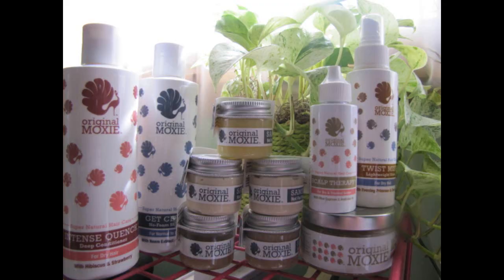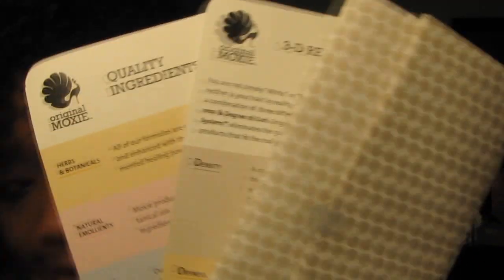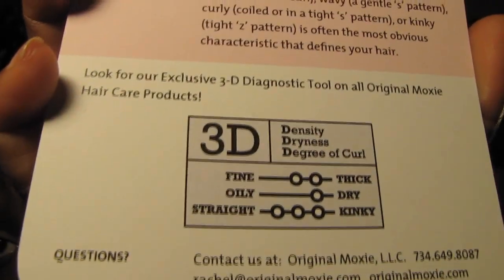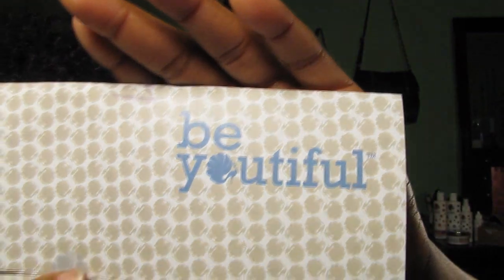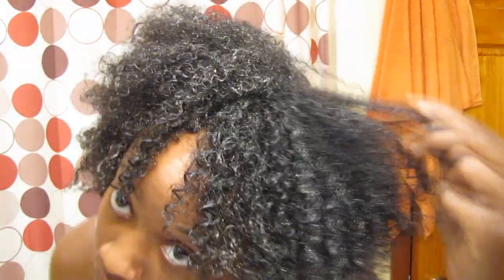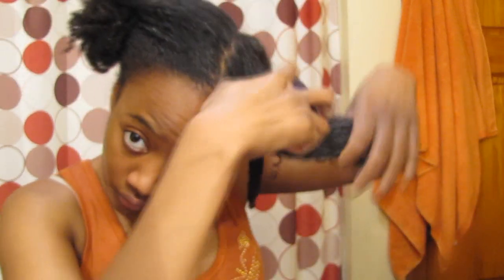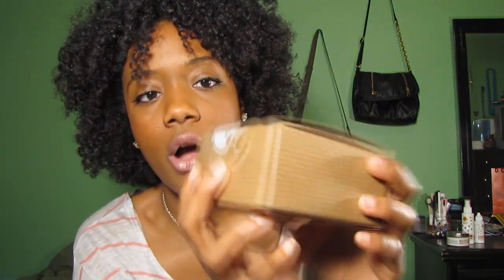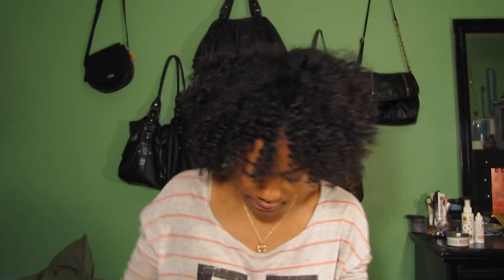Original Moxie Review - Part I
***Be Sure To Read And Watch In HD***
Hiya Curlies,

I reviewed the Original Moxie Product Line and this video describes all details and information.

to get all information on every product used and reviewed.